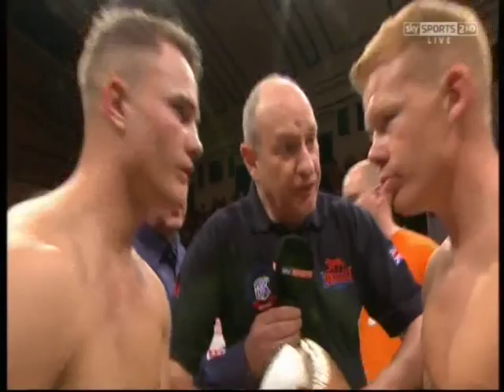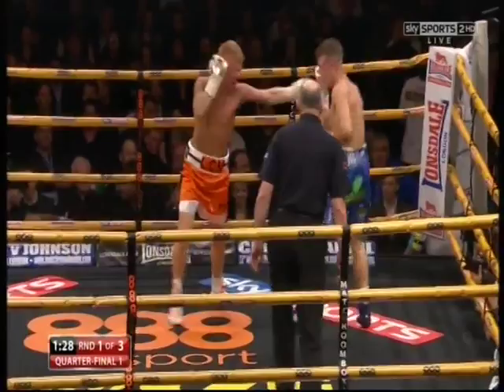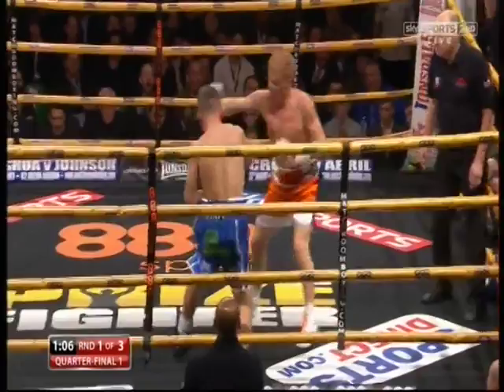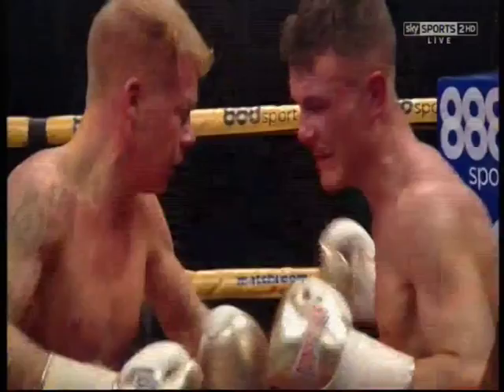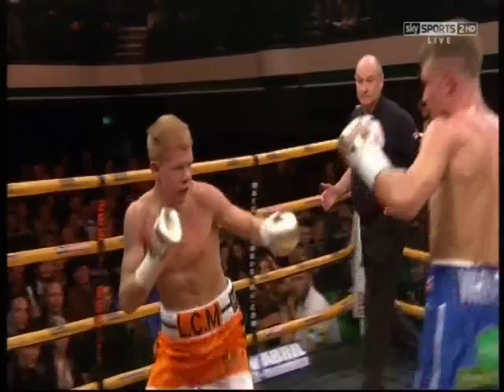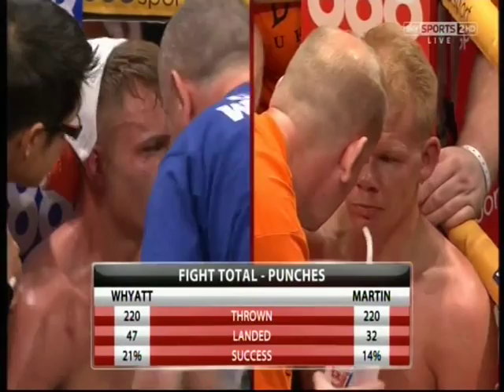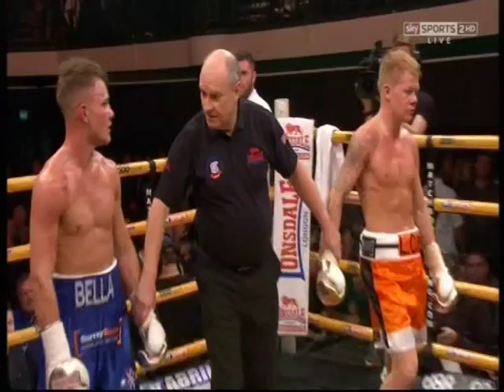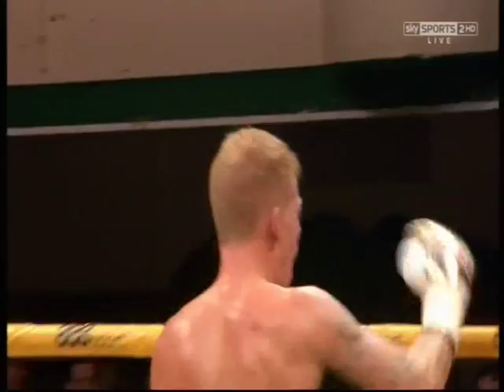Prizefighter: Lightweights (QF 1) Lee Martin vs Craig Whyatt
Lee Martin vs Craig Whyatt
Prizefighter Tournament, lightweight quarter-final 1

6th December 2014
York Hall, Bethnal Green, London, United Kingdom